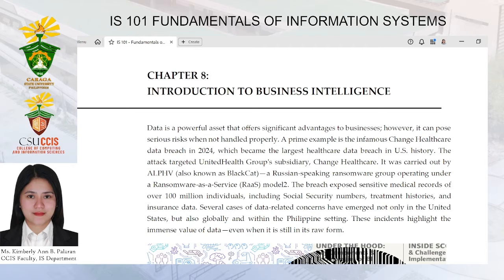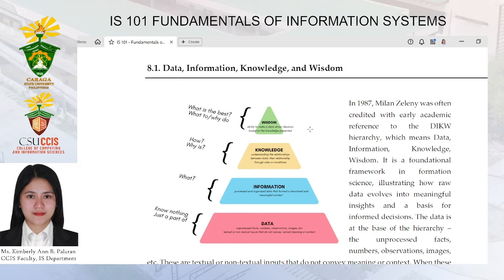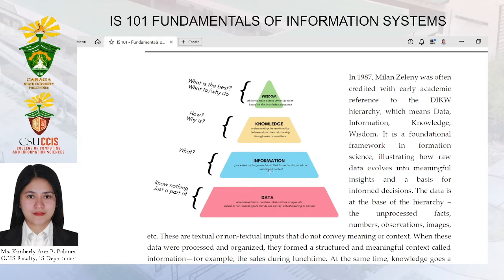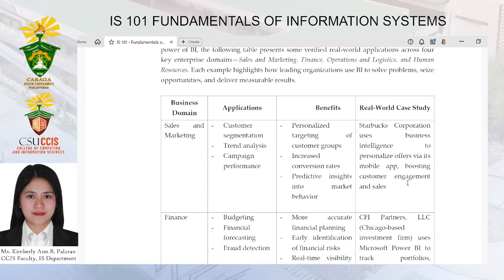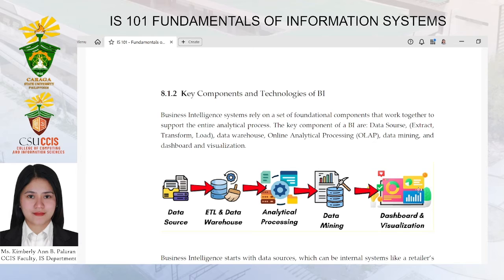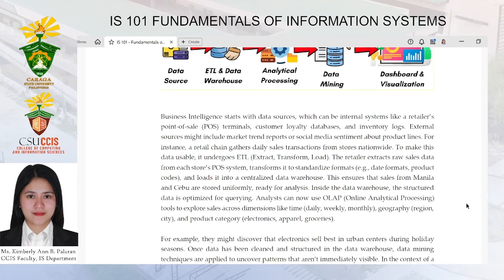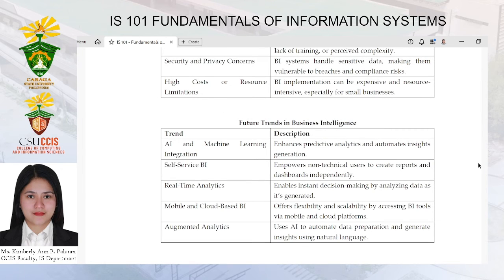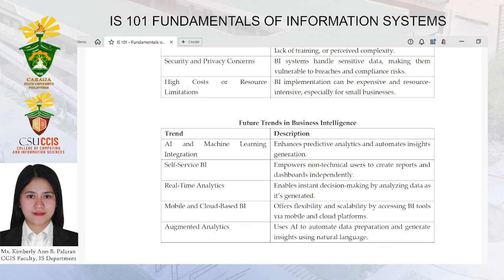Topic 8. Introduction to Business Intelligence